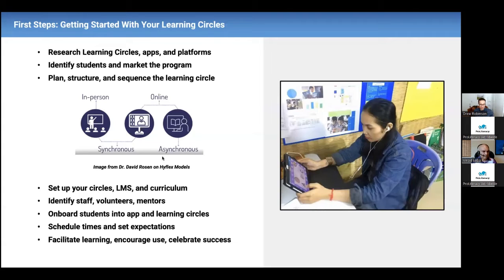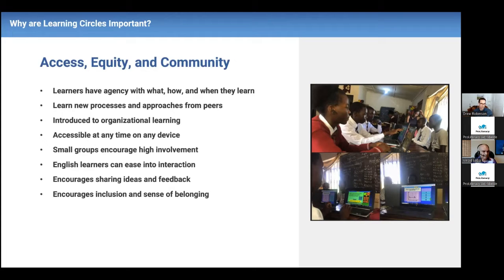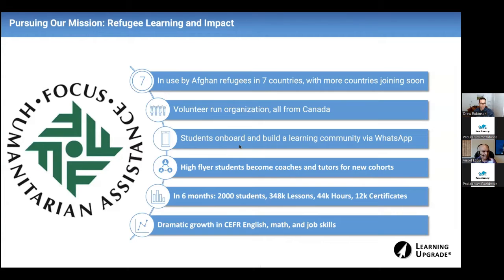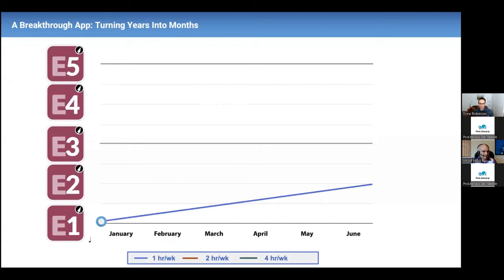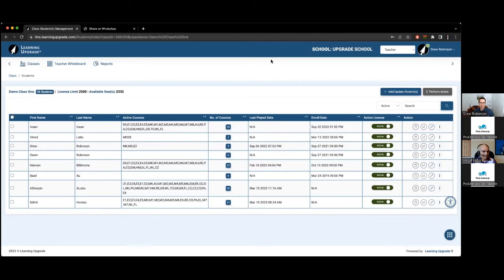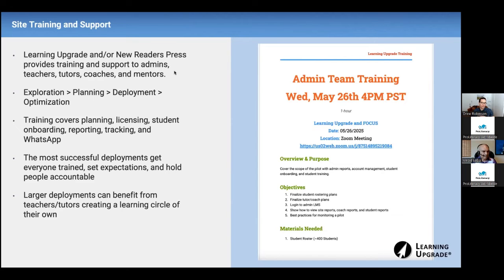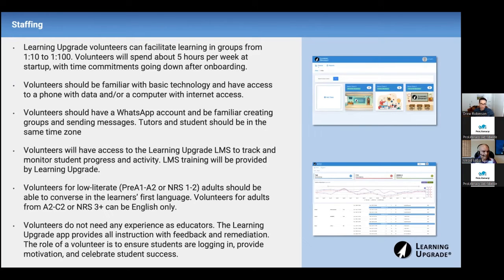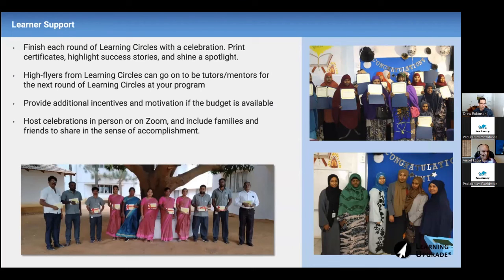New Readers Press | Supporting Learning with Learning Circles & Learning Upgrade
Discover how education providers worldwide are utilizing the Learning Upgrade app and learning circles to enhance and broaden access to instruction in their communities. Participants will gain insights into using WhatsApp to establish online communities, onboard students, and foster meaningful discussions. Panelists will demonstrate how education providers can support learning whether in-person or virtually, even in the absence of trained teachers and tutors. Attendees will witness real-life deployments and learn best practices and strategies to incorporate learning circles and Learning Upgrade into their programs.